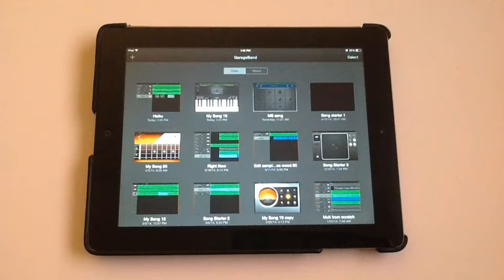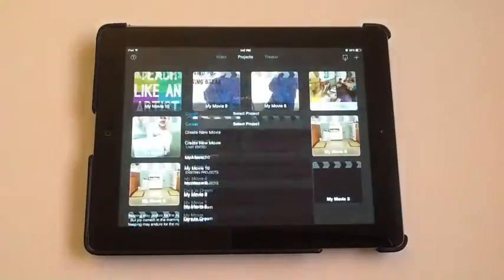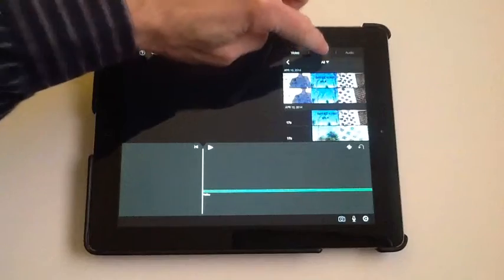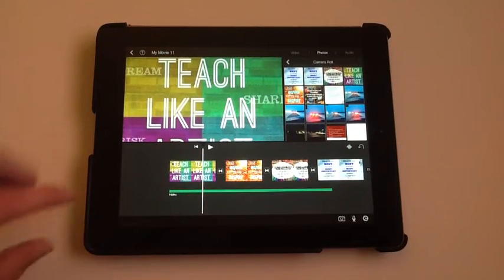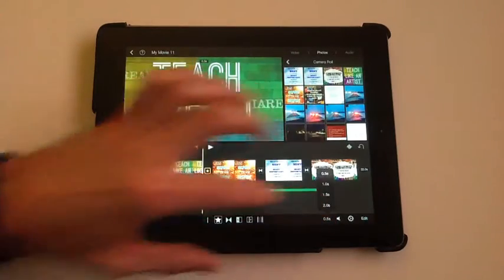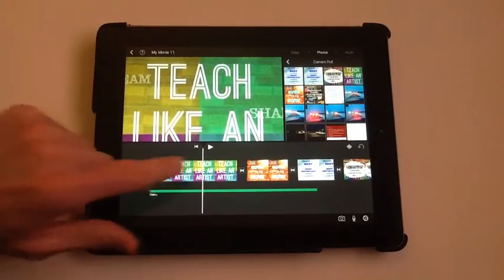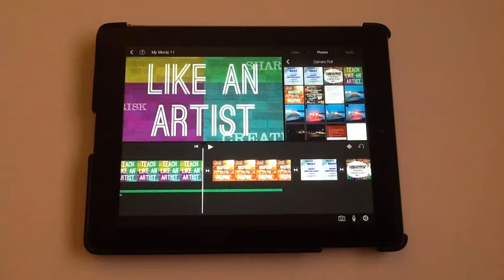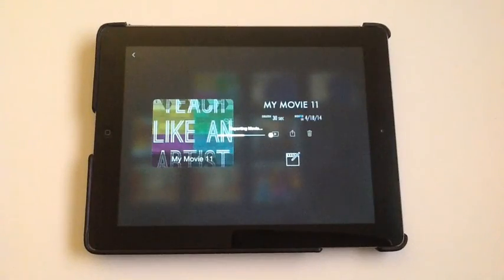How to Make a Slideshow in iMovie for iPad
The tutorial starts in GarageBand, just to show how you might export background music from that app.

Once in iMovie, I cover these steps:
Setting the Theme and fade in/out
Bringing in your pictures
Changing the order
Changing transitions
Set the length
Set Pan/Zoom
Export to Camera Roll